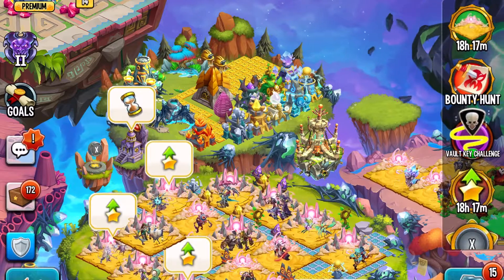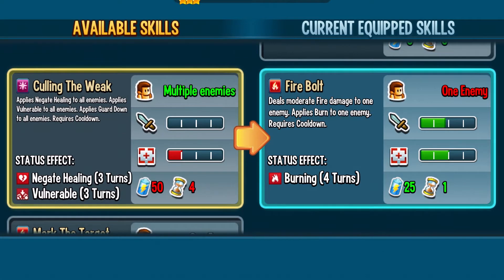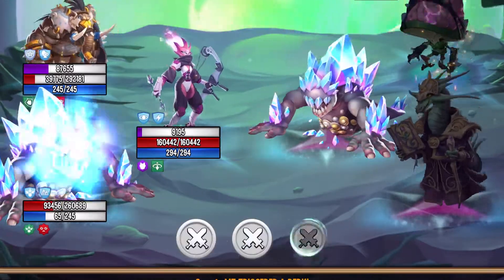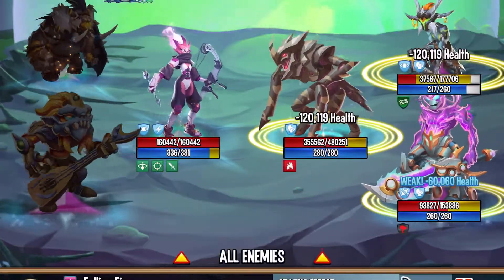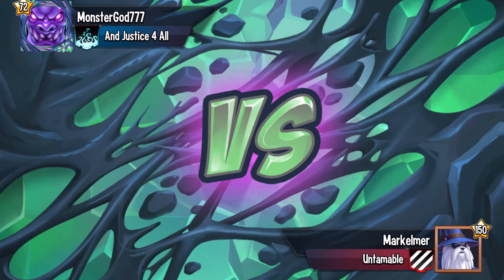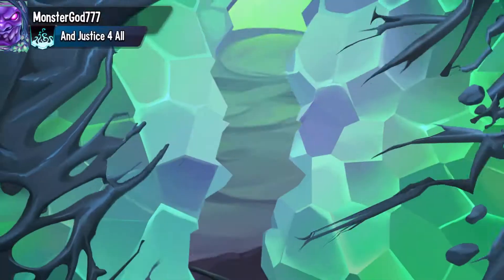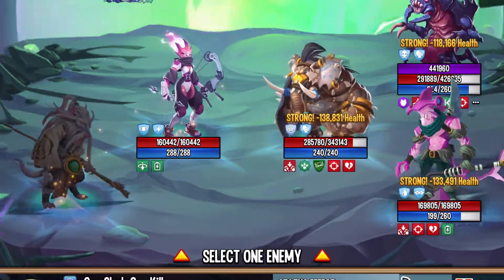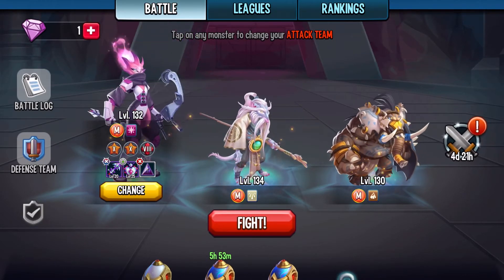Spekthra Rank 3 - Monster Review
I will be showing you all of the best skills and relics and also showcasing Spekthra